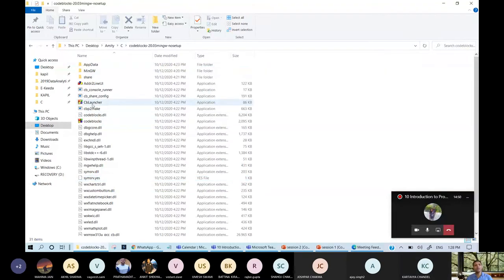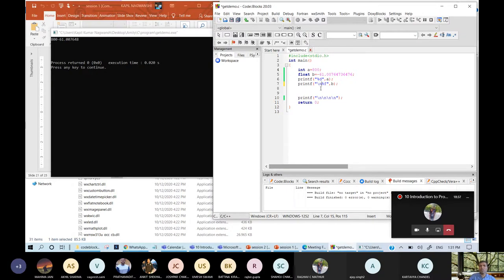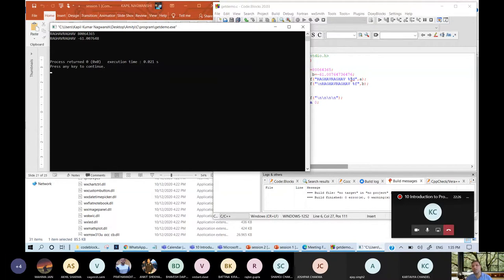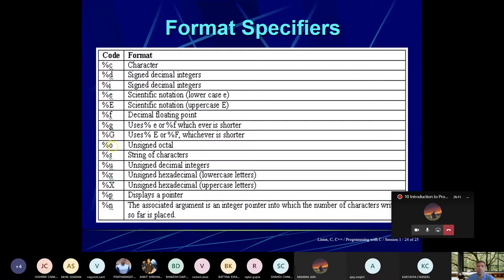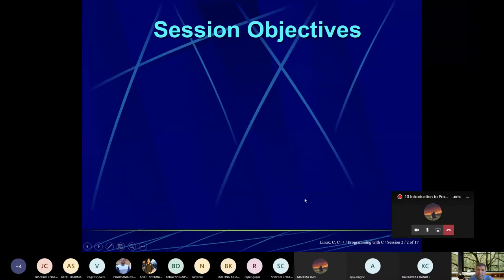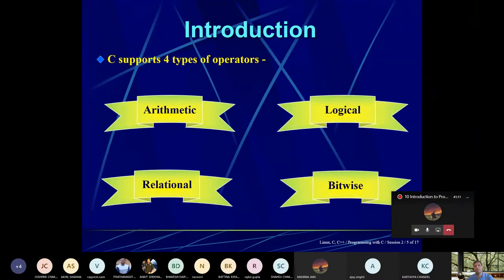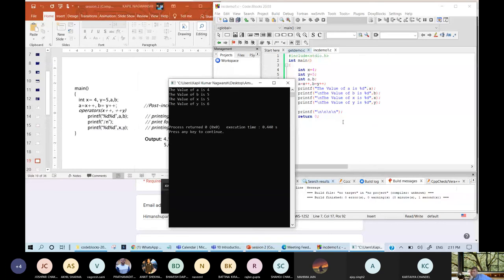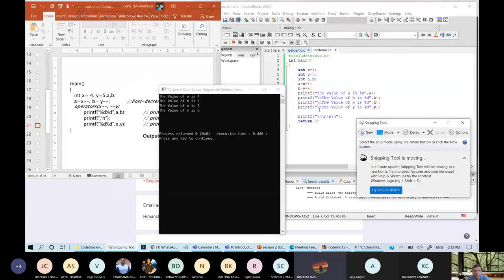C 15 Programming in C Oct 14 Wed 0115 0210 pm